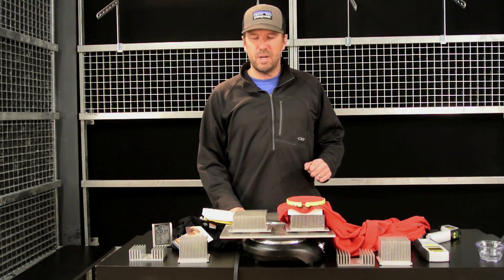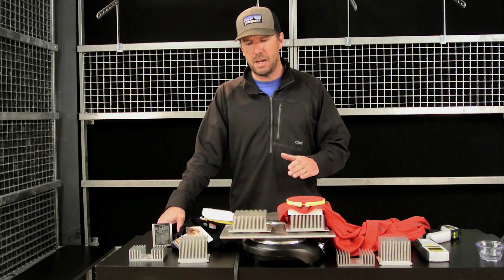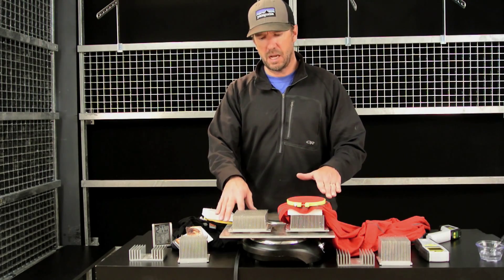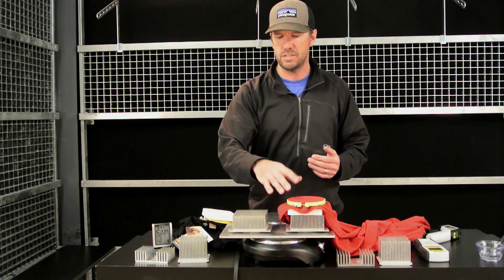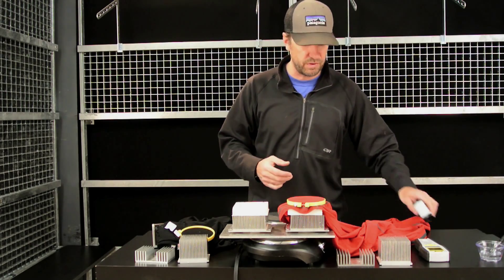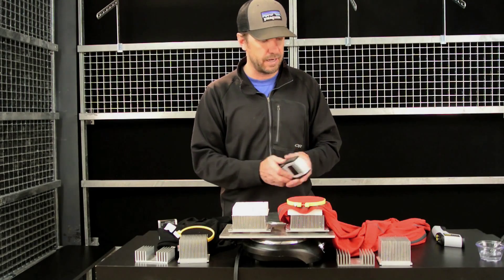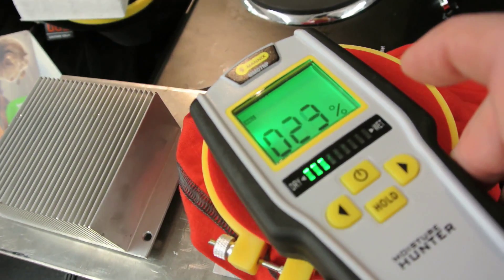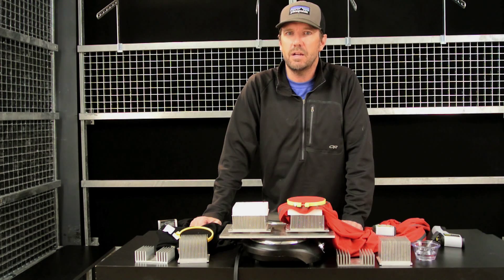Drying Rate Test(Heat Exchanger Method) Explained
explains how their hot place with heat exchanger test method to determine drying rates for textiles.